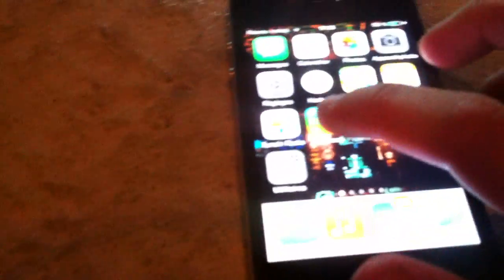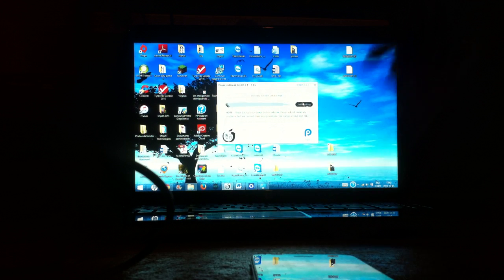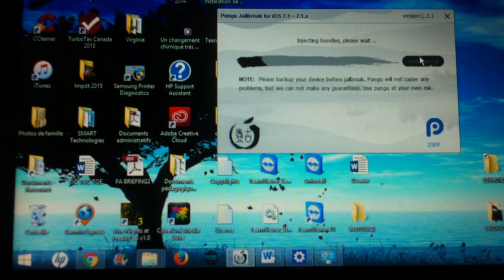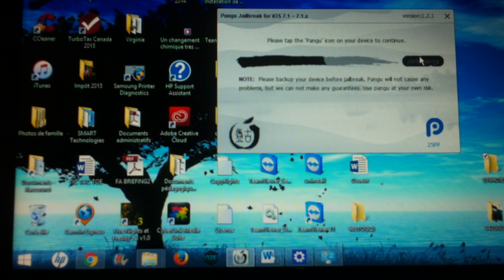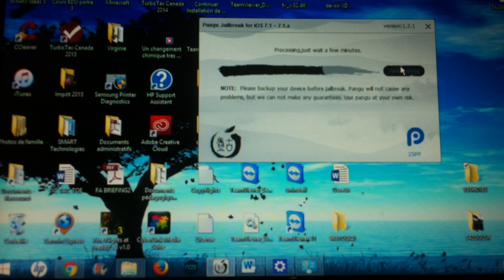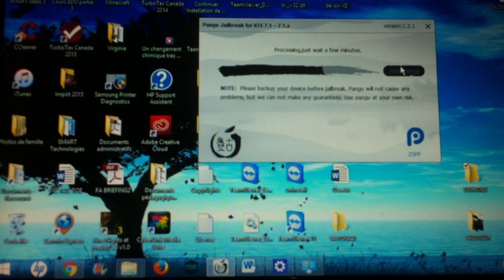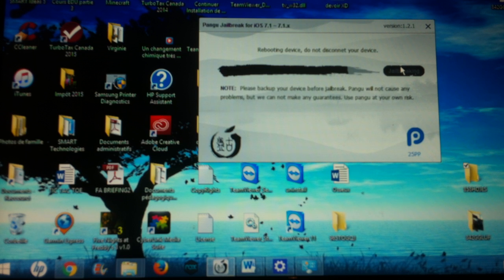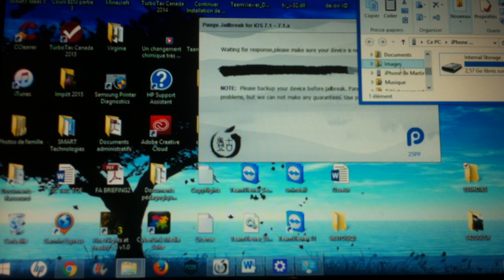How To Jailbreak Ios 7.1- 7.1.2¨(cydia for ios 7!) WORKING FREE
hey guys today I made a video about how to jailbreak your iDevice super easily!